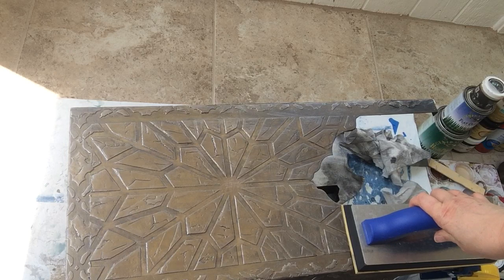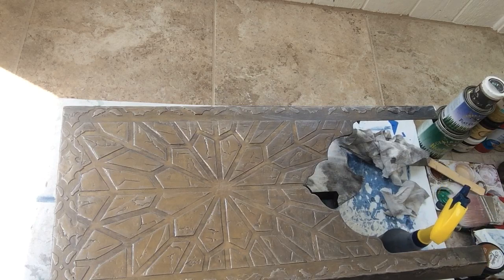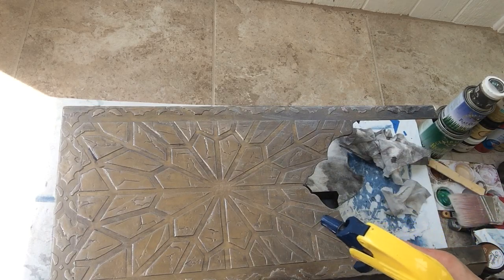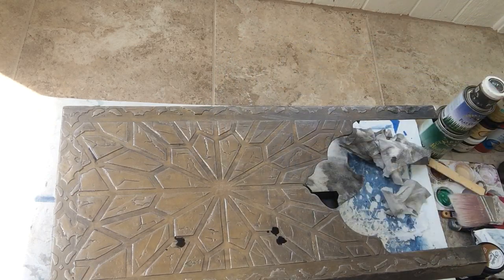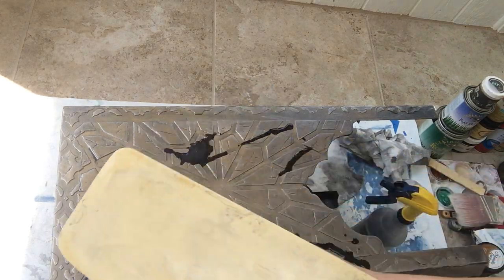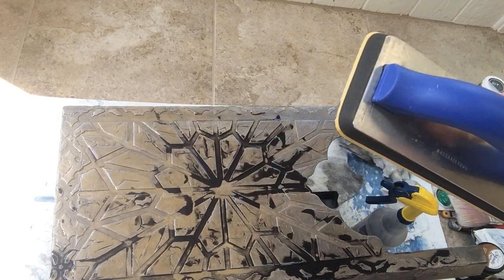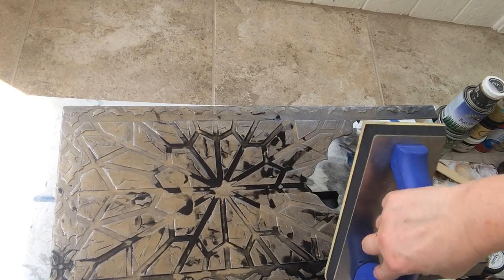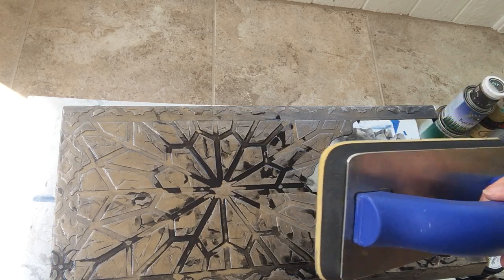"Dirty" Table Paint Look with Watered Down Paint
How to "smooooooosh" watered down paint between raised stencil patterns with  tile grout spreader.